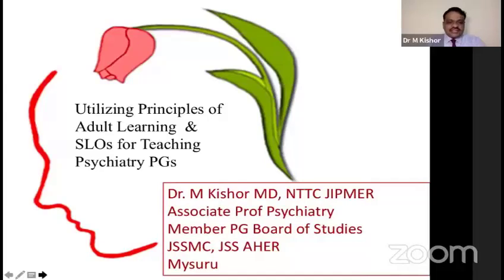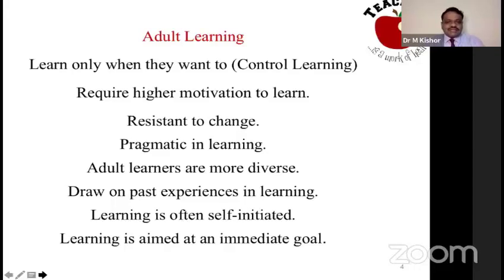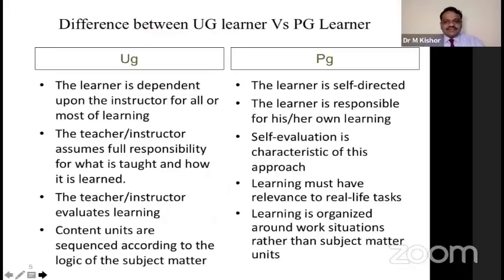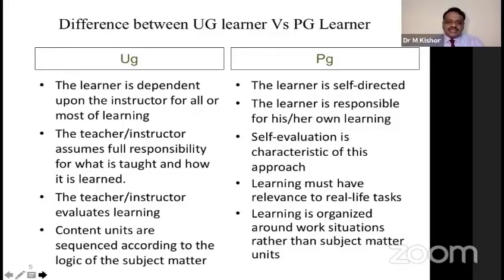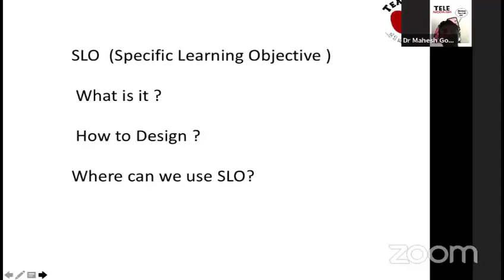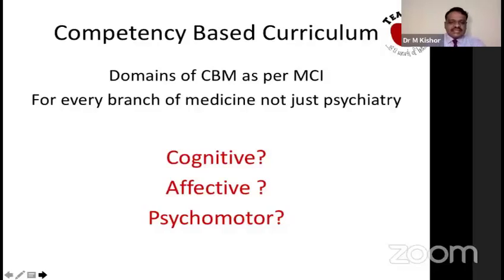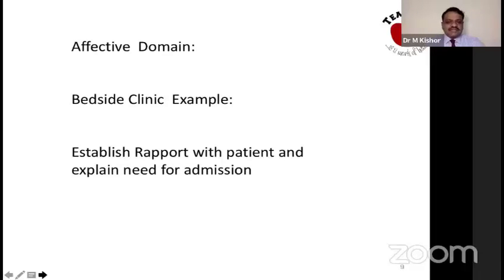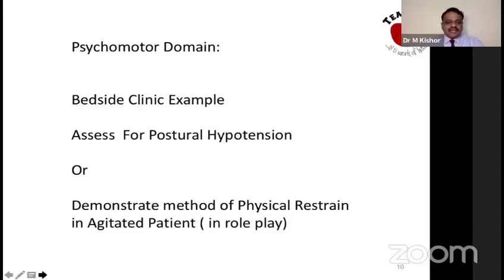Utilising Principle of Adult learning & SLOs for teaching psychiatry PGs by Dr. Kishor M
Webinar of psychiatry teachers was conducted on 9th Aug 2020, Where Dr. Kishor M spoke about principle of adult learning & SLOs for teaching psychiatry. The session was moderated by Prof. Pratima Murthy, HOD, Dept of psychiatry, NIMHANS, Bangalore